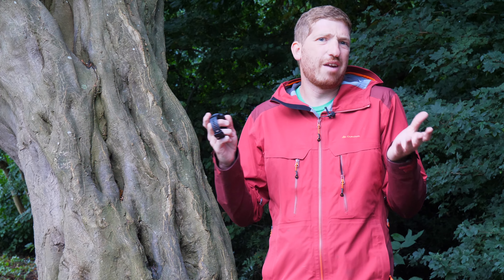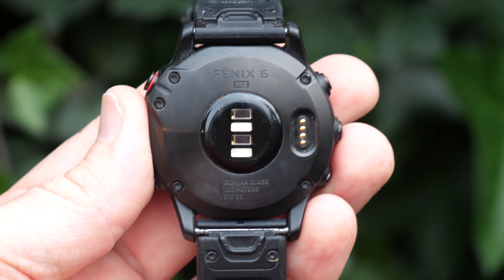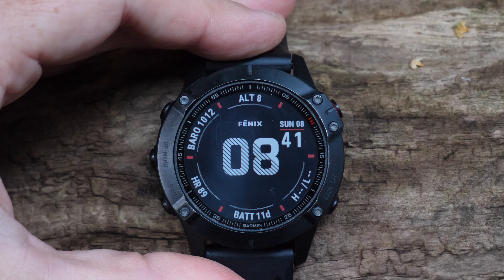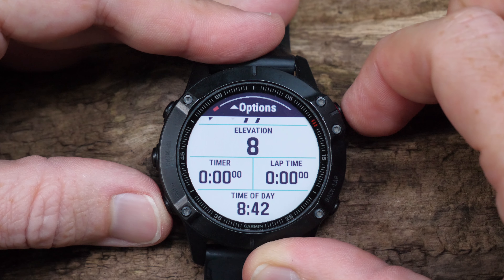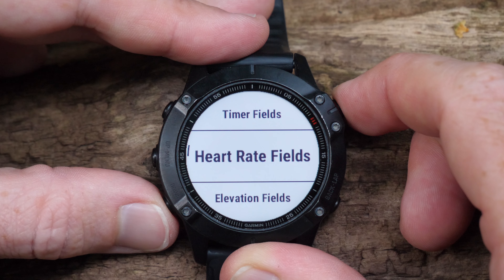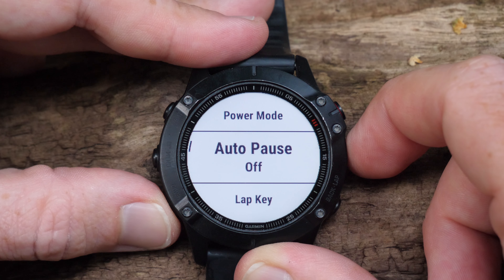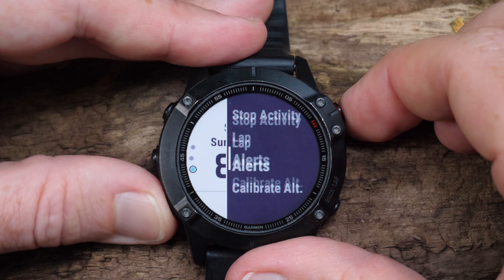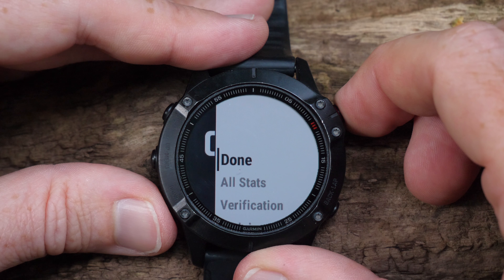Quick Tips: New Adventure Race Mode - An Explainer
While scanning through the list of beta firmware updates that posted this week, I noticed a curious addition – a new ‘Adventure Race’ activity profile designed for races that prohibit GPS navigation during the race. Meaning that some races require competitors to do their own orienteering, old-school style with maps and compass, rather than depend on GPS devices.

But of course these athletes still want to record their race for posterity sake (because…Strava), but don’t want to run afoul of rules that limit navigational assistance. Many of these races/rules do allow GPS devices that can record only, but not do any navigation. Thus up till now, people have largely had to use less capable and more basic GPS watches that often don’t have the battery life capabilities of Garmin’s higher end models.

So, the feature is currently posted in public beta for the Garmin Fenix 6 Series (all editions), MARQ Series, and Enduro. That’s part of the larger beta firmware update set, so you’re actually getting a boatload of other new features that Garmin has been adding to those watches in beta the last few months, but hasn’t yet toggled over to production for these watches (but have on other watches).

Here’s the links to the beta updates and how to download/etc

0:00 Purpose in life
1:27 Loud Quacking Duck
1:54 Hands-on Overview
5:15 Some final thoughts